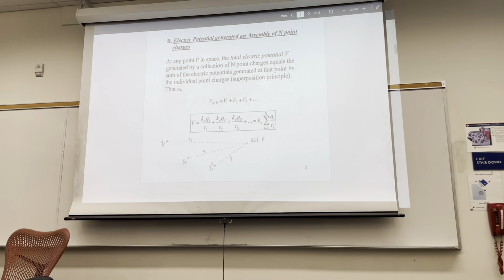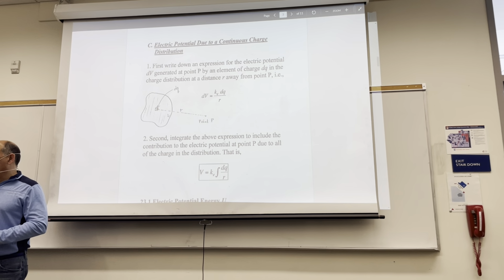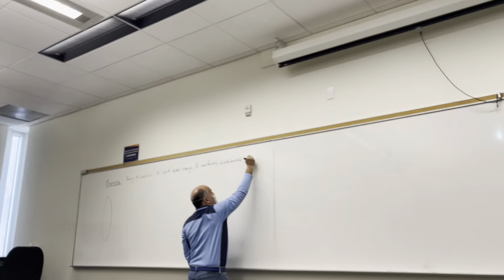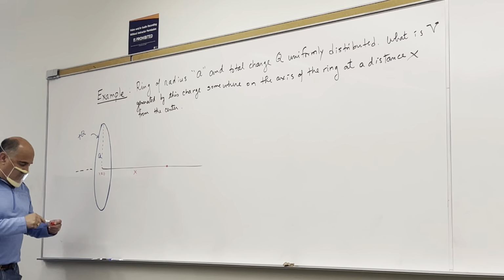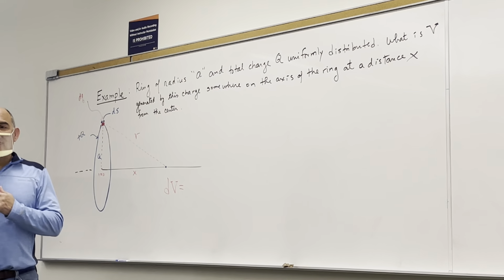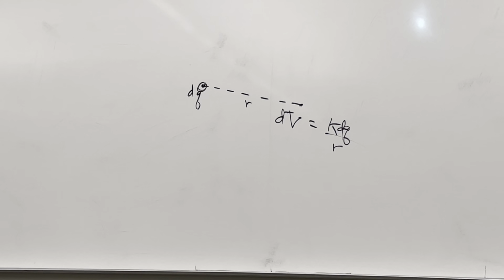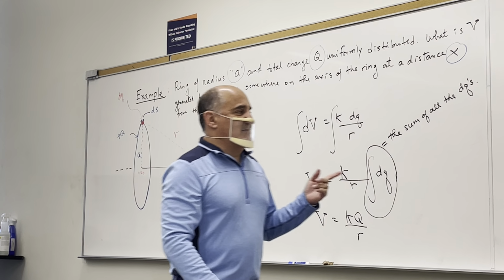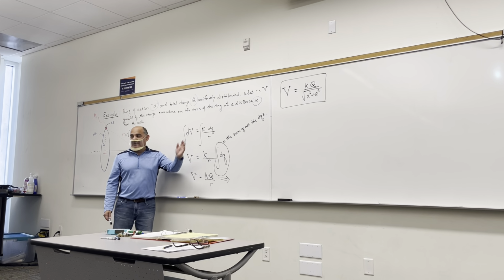3/7 Lecture Part 1